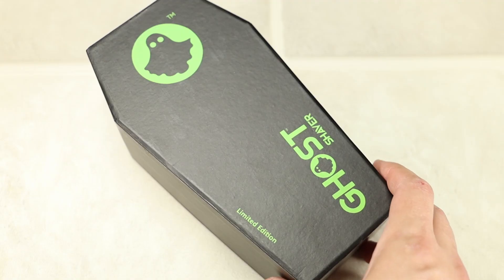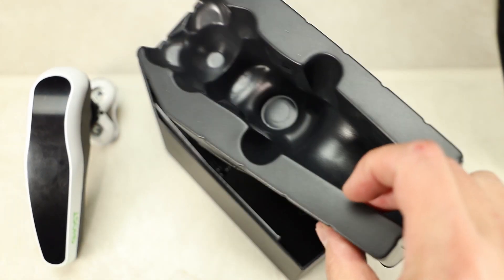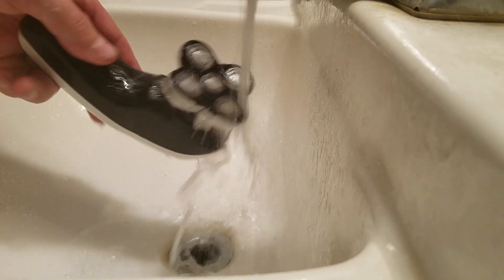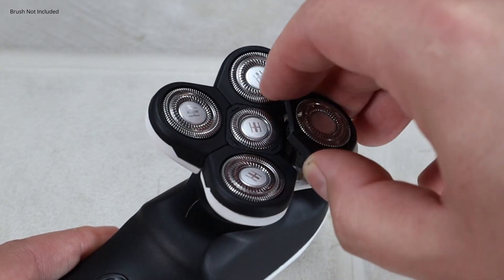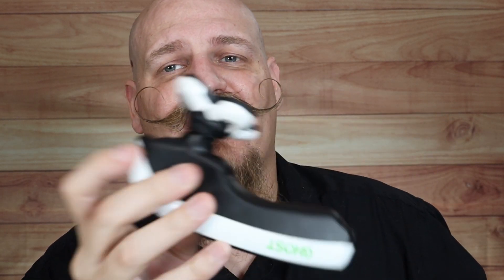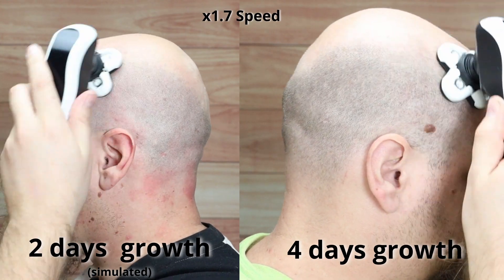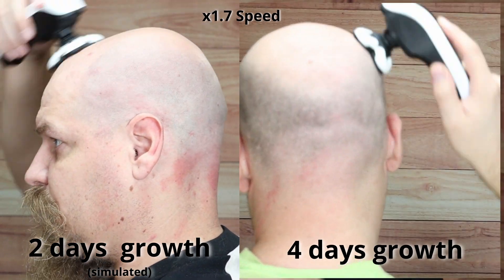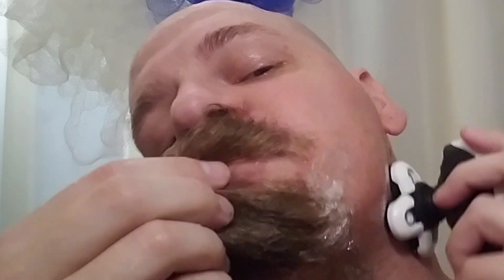Ghost head shaver: my first electric head shave experience.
For the last month I have been using the Ghost Hhead shaver to shave my head and even my face a few times. this is an litheium batteries shaver that's designed for ergonomic holding and shaving particularly the head. this shaver is water resistant with an ipx5 rating. Pick yours up below.

Ghost Shaver
Replacemnt razor head

Amazon.com/shop/30dayreviews